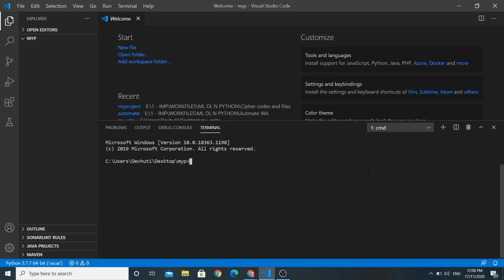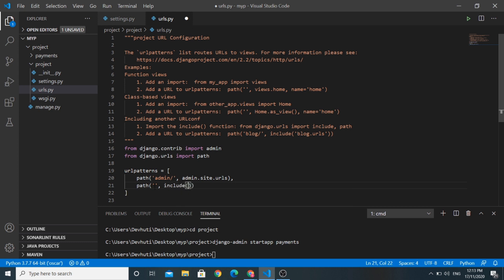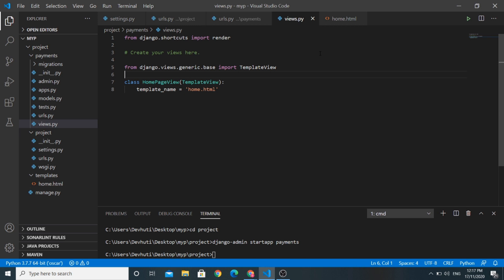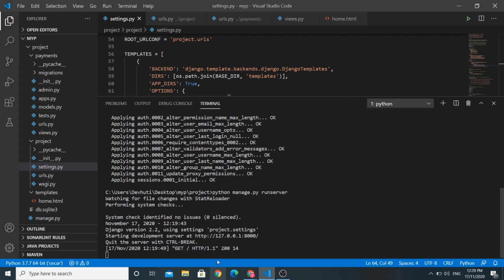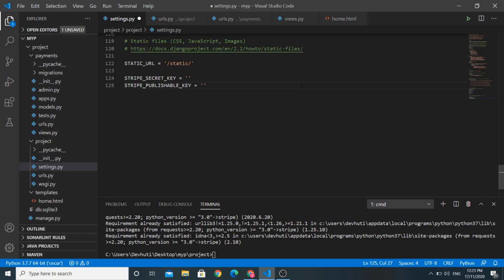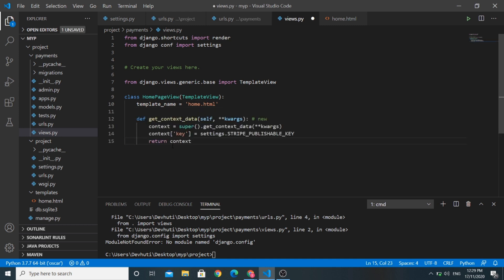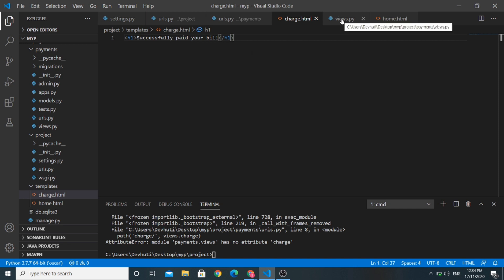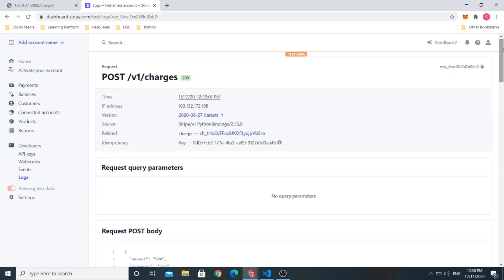Django Stripe Payment Gateway Integration Tutorial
Learn how to integrate Stripe payment gateway integrations using Python and Django. You will learn how to create a donation page in django and have stripe integration in it.

Video by Sunanda Somwase